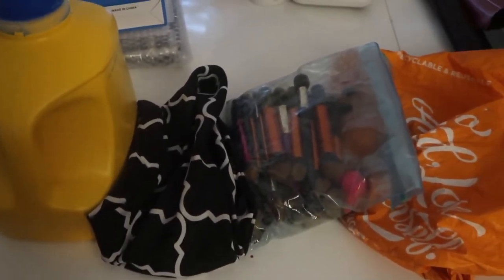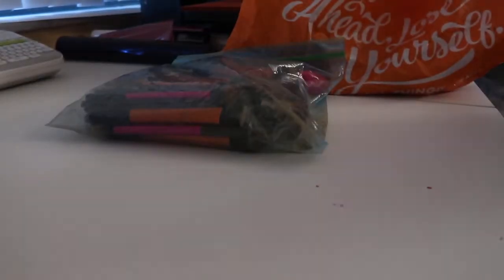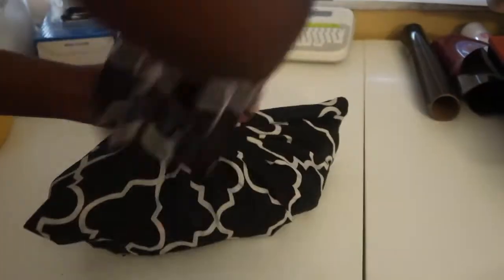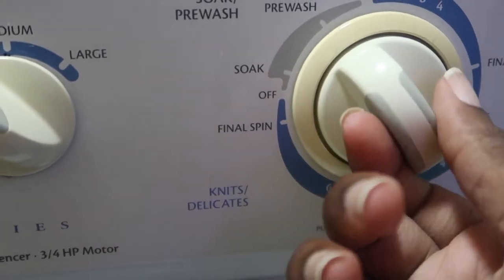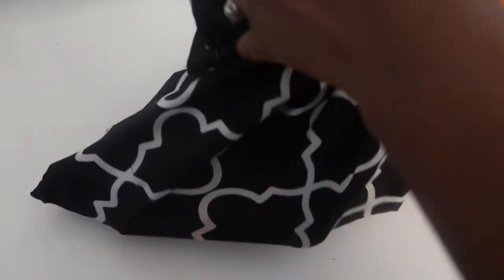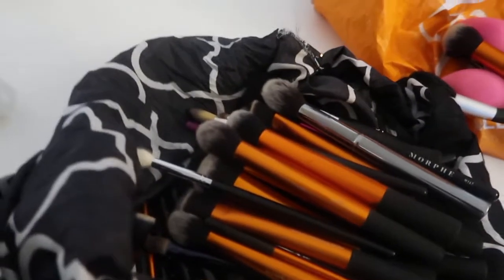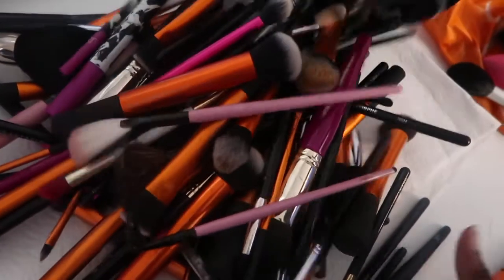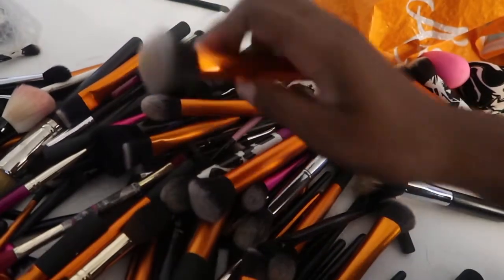Cleaning my brushes in the washer machine| Hack| KsWorld365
I N S T A G R A M: @AMOURLEEANNA

F A C E B O O K: @AMOURLEEANNA

T W I T T E R: @AMOURLEEANNA